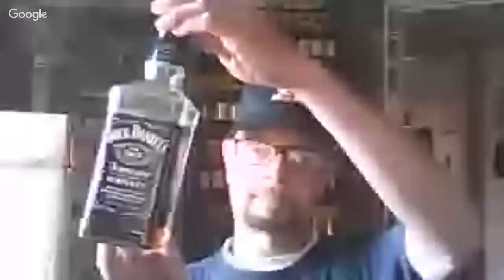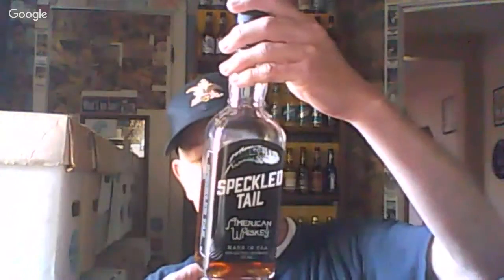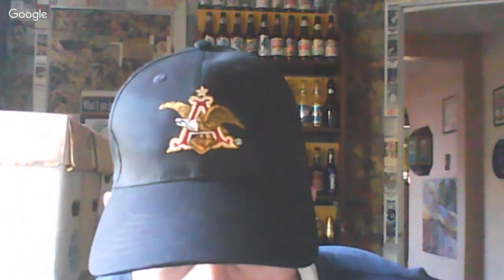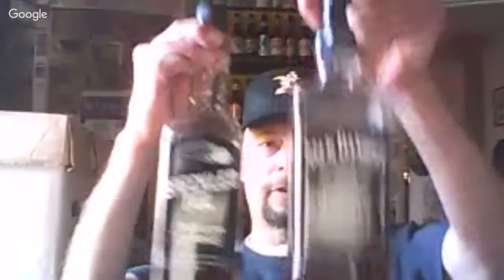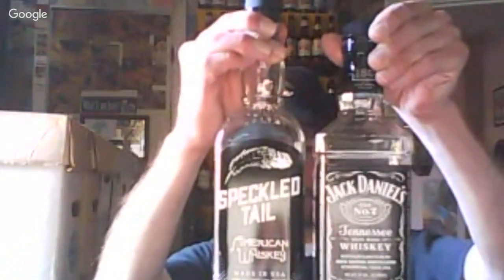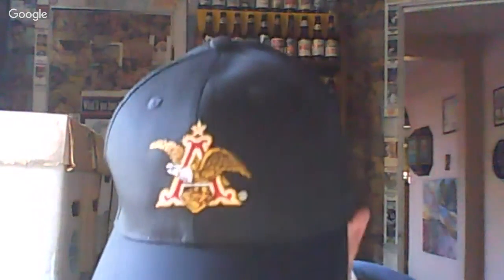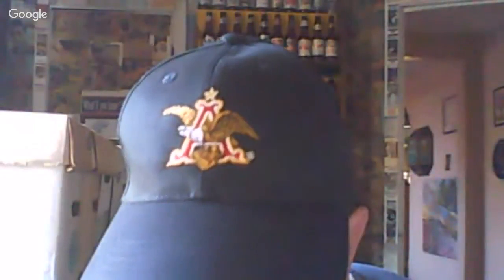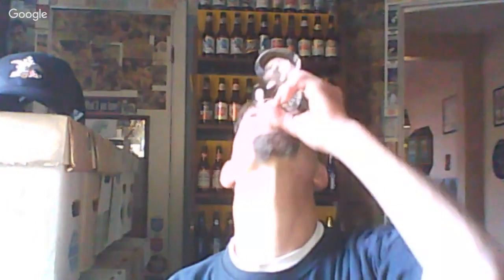Jack Daniels Old No. 7 vs. Speckled Tail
A taste challenge!

Both are 80 proof and aged at least 4 years.

Jack Daniels- company founded in 1866. Tennessee whiskey. Sour mash.

Specked Tail- introduced in 2017. Bottled in Florida. American whiskey.